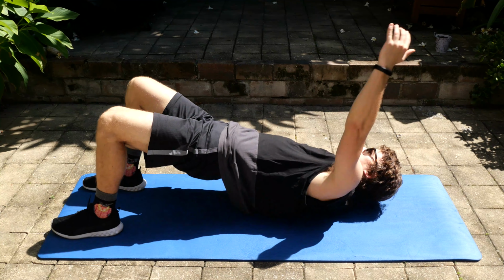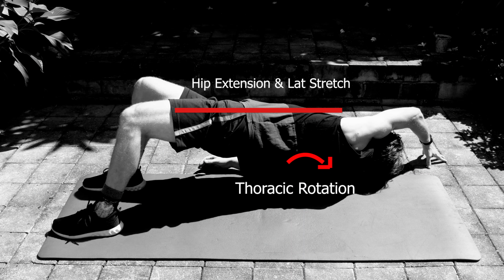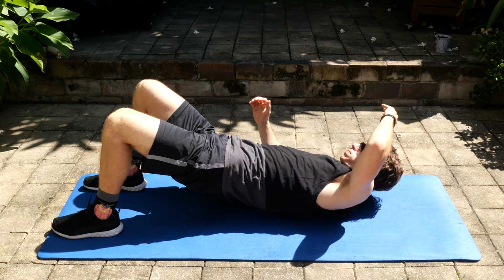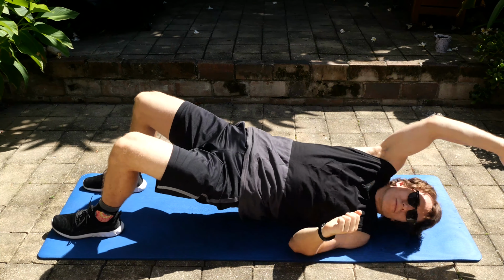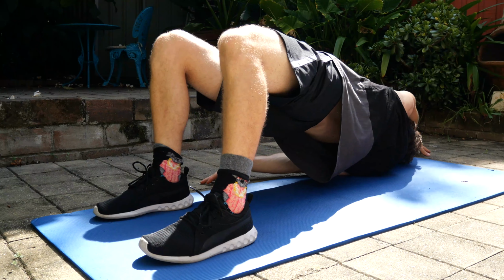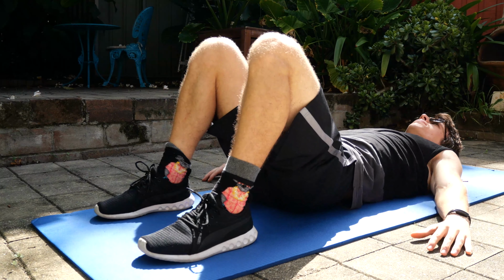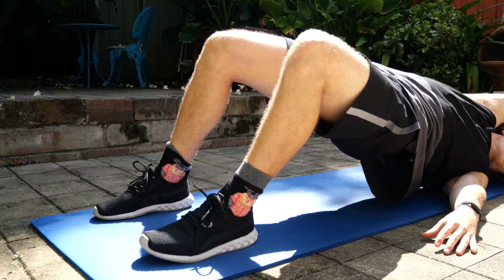My Top 3 Dynamic & Static Stretches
Both static and dynamic stretches have a purpose in training but you would want to be smart on the timing for when you perform them.
In this video I share my favourite dynamic and static stretches that I perform daily to keep myself mobile and flexible.

Static stretches are the classic ones that you see all the time in real life and on T.V. - where you hold a stretch for a long period of time. The goal for static stretches is to increase the length of a muscle so we can be more flexible (like touching our toes yeah?)

Dynamic stretches involve movement! They are perfect for warm-ups because you are actively moving through a joint's range of motion. This means dynamic stretches are more beneficial to apply to one's training as you are effectively preparing the joint, tendons and muscles for activity. The more range of motion you have at the joint, the more mobility there is.

That is a simple difference between mobility and flexibility. You might have a poor range of motion at a joint (i.e. poor mobility) but might be flexible at that muscle/s that surround the joint. For example, you may be able to touch your toes because you have adequate flexibility in your hamstrings and lower back, but your range of motion in hip extension (which involves the hamstrings) could be below average.

I hope this video helps in providing some quality stretches and adding some movement into your daily routine.
Timestamps:
00:00 Intro
00:45 Dynamic Stretches
02:45 Static Stretches
05:15 Conclusion
About this channel:

Hi, my name is Cameron! I'm a personal trainer and a sports science uni student who has a passion for learning and over-committing myself to challenges.

This channel shares what I have learned through my fitness journey whether this is in the gym, goal setting, motivation or overall health through educational videos to vlogging. Just a skinny guy looking to get gains!

My goal with this channel is to deliver content in a unique way to help you remain consistent with your training to reach your goals!